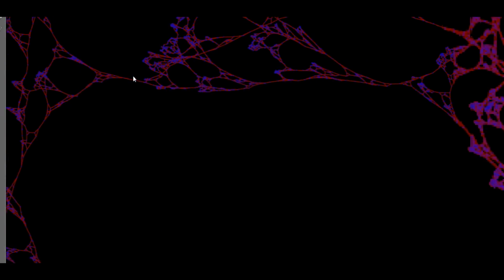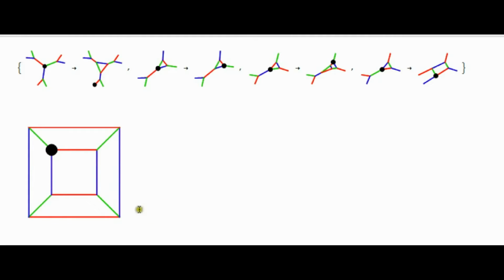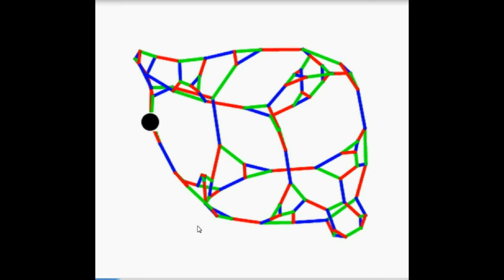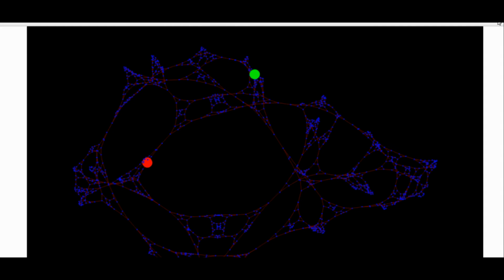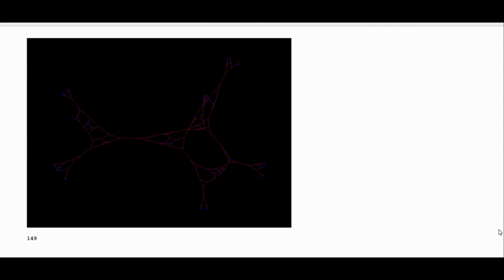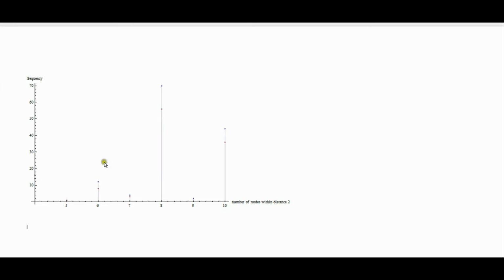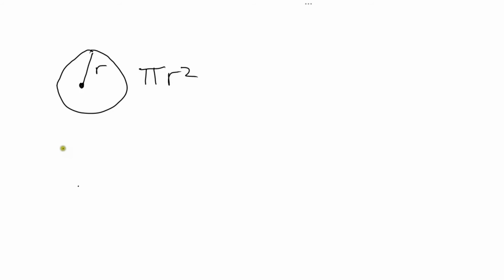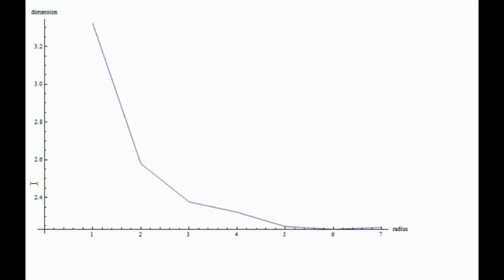Chaotic Network Growth - Dimension And Structure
We start by showing the complex network that comes about from growing the system grows from a cube for 100000 time steps. We also show a 3D print of the network, and a movie of its early evolution. We also compute the dimension of the space grown to be 2.2 (which suggests a fractal aspect to the structure) and we investigate how homogenous the structure is. By compariing the subnetworks about distant points we find evidence of unifying features dispite the complex growth. This suggests that the growth pattern is truely chaotic, but it lays down many repeating structure which could potentially be used to better investigate the dynamics.

The above link is in a playlist with many related videos of interest